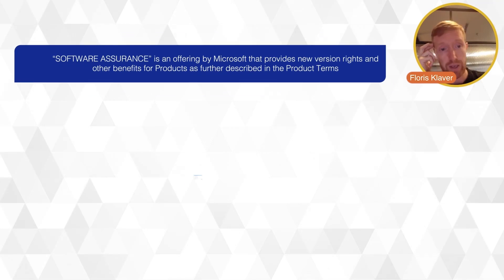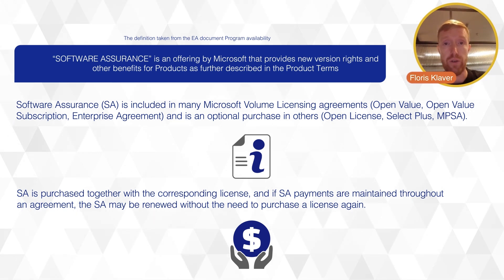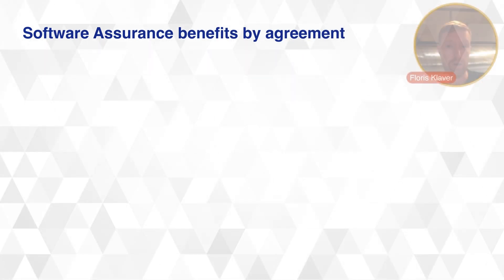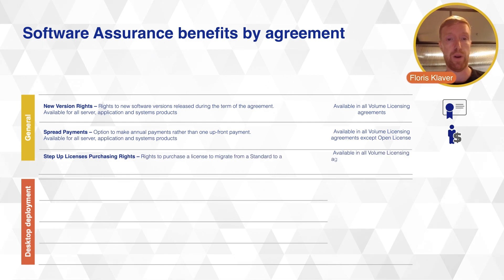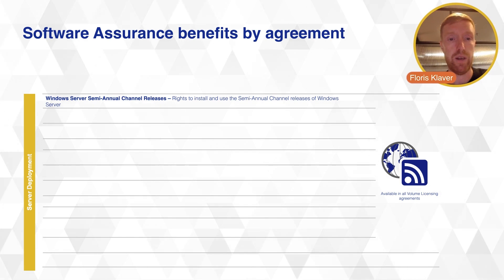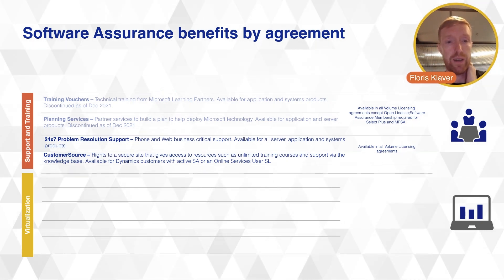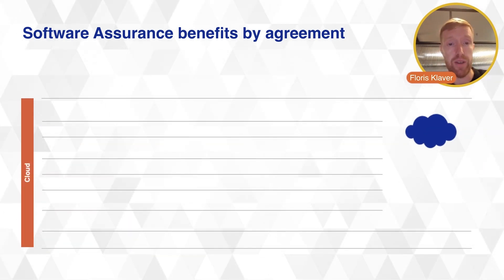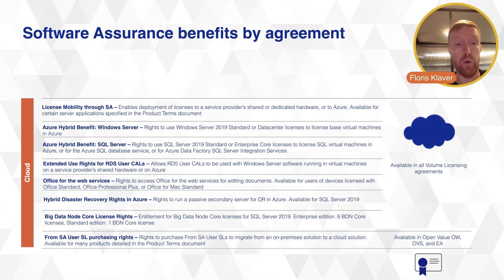Software Assurance explained | Microsoft Licensing for Beginners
This video is ideal for beginners who want a comprehensive understanding of Microsoft's Software Assurance program. In the video our Licensing Expert Floris Klaver explains the benefits and features of Software Assurance for different agreement types (Server, Cloud, Virtualization, etc.).

Microsoft Software Assurance is a comprehensive program offered by Microsoft that provides a range of benefits, such as access to the latest software updates, training, support, and deployment tools, to enhance and maintain the value of Microsoft software over time.

This video is an invaluable resource for anyone responsible for managing Microsoft licenses, be it in a small business setting or a large corporation.

Content:
00:00 Intro
00:10 What is Software Assurance?
01:15 Benefits of Software Assurance
02:19 SA Benefits per Agreement - General & Desktop Deployment
04:10 SA Benefits per Agreement - Server Deployment
05:00 SA Benefits per Agreement - Support + Training & Virtualization
06:40 SA Benefits per Agreement - Cloud